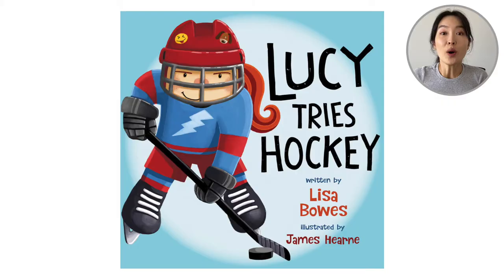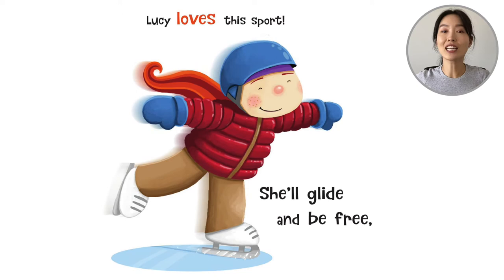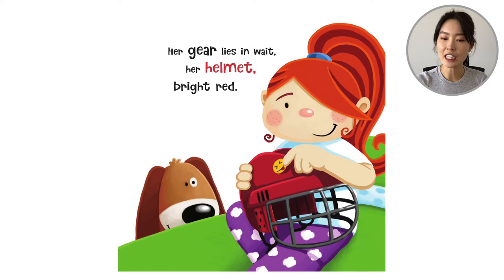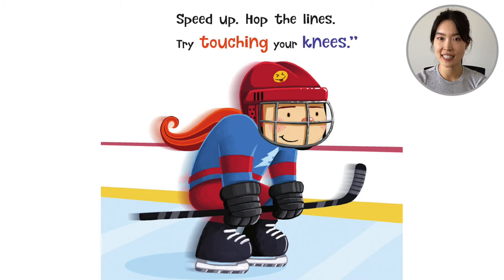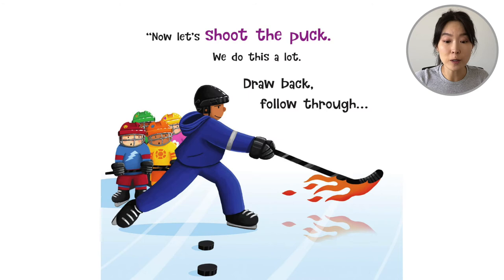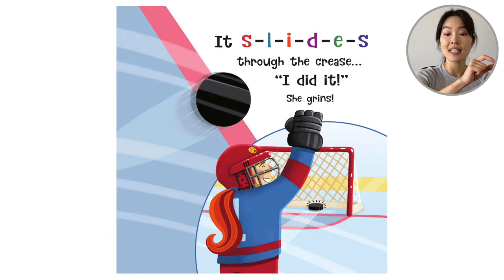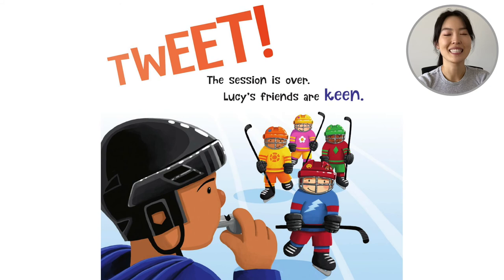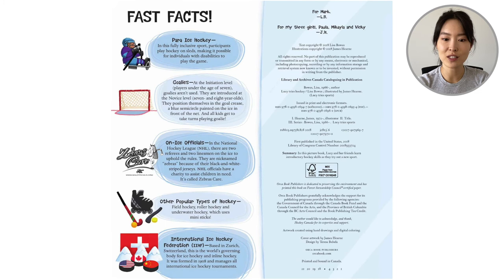Lucy Tries Hockey by Lisa Bowes and James Hearne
Want a free and fun worksheet about the story, "Lucy Tries Hockey" by Lisa Bowes and James Hearne?

This book introduces us to the sport of hockey! It also encourages us to get active and try new sports! Everyone is a beginner at some point.

It’s winter time and Lucy and her family are skating on a pond outside.
Lucy sees some kids playing hockey and wants to try too! Lucy attends the first lesson
and meets her coach and her team. The warm-up is key, they skate a few laps, speed
up, hop lines and try touching their knees! They even learn the safe way to fall. It’s
Lucy’s turn to shoot the puck and it slides through the net, she scores! The final drill is
an obstacle course, zig-zags around cones and circling the net. Tweet! The session is
over. Now Lucy and her friends decide to form their own team and play together once a
week!